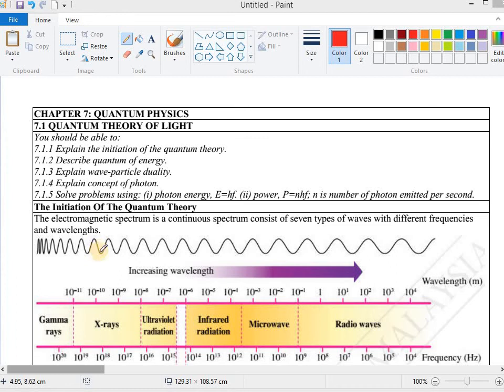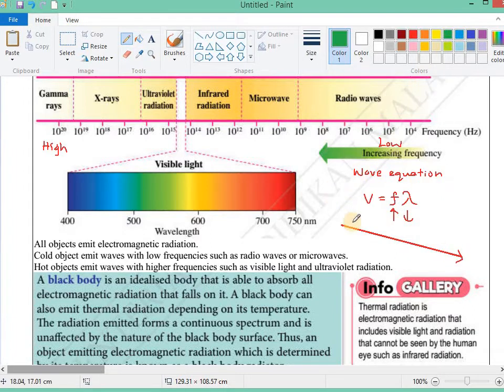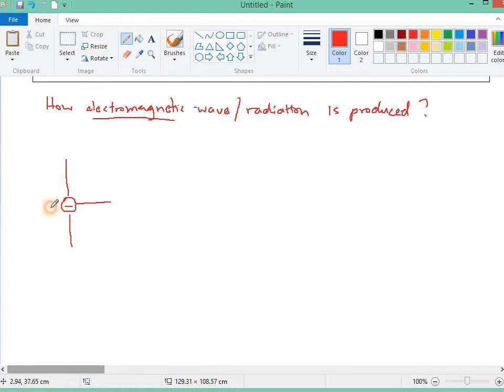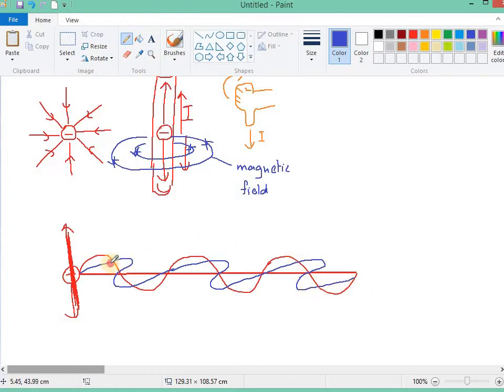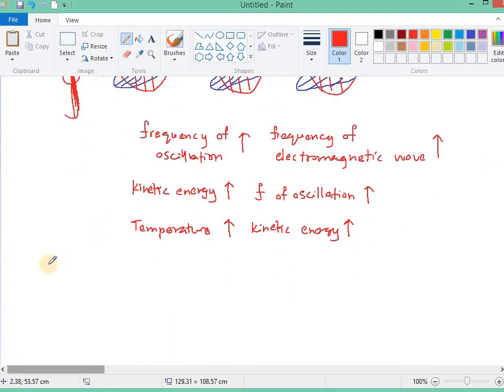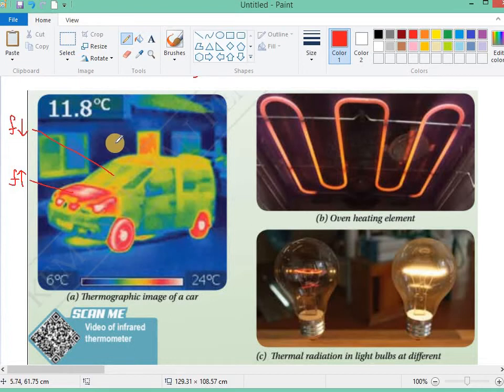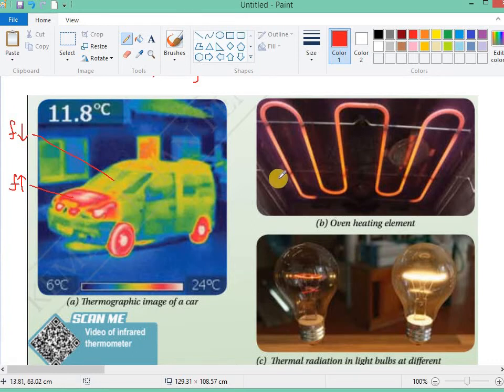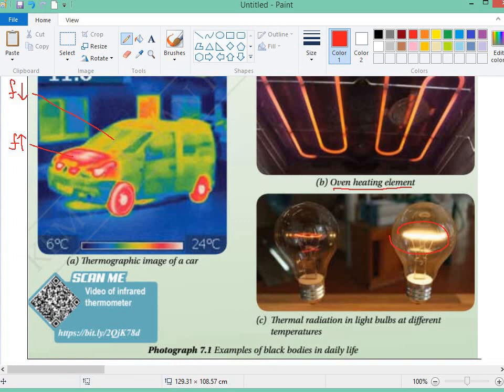7 1 QUANTUM THEORY OF LIGHT PART 1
FORM 5 PHYSICS
7 1 QUANTUM THEORY OF LIGHT PART 1